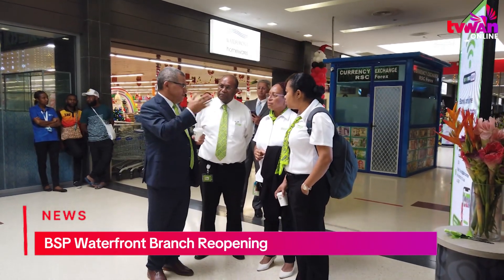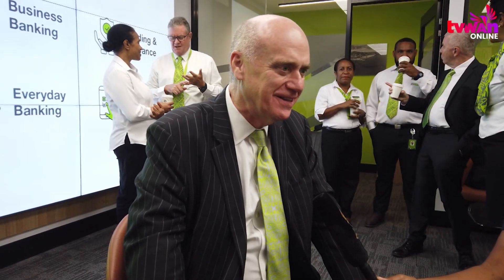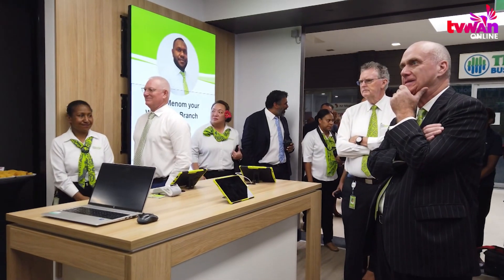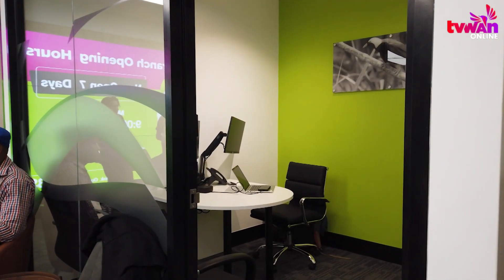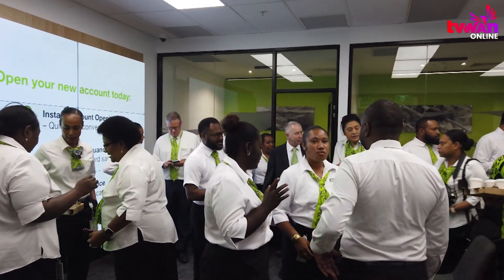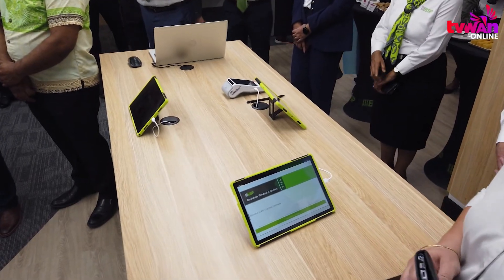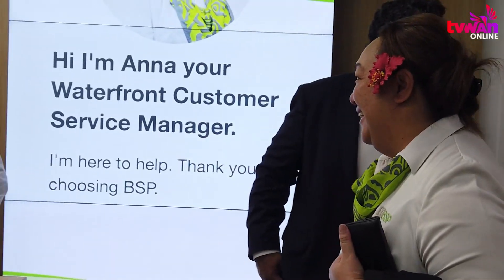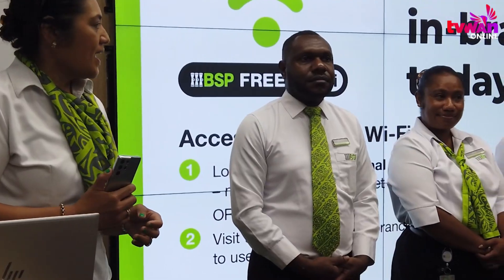BSP Waterfront Branch Reopening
BSP Financial Group has reopened its Waterfront Branch, introducing a modern, fully digital experience to enhance customer convenience.

This is following extensive renovation works to give the facility a new look.